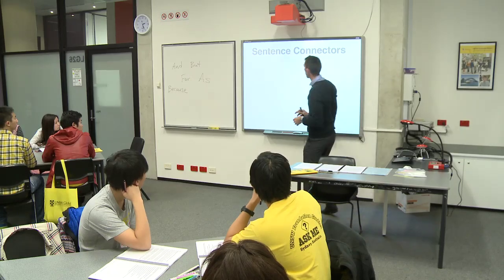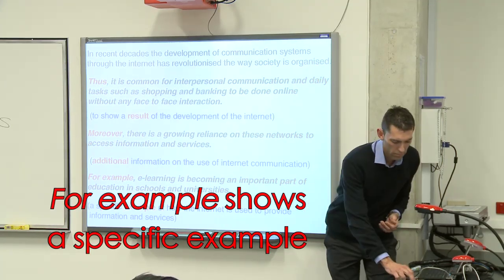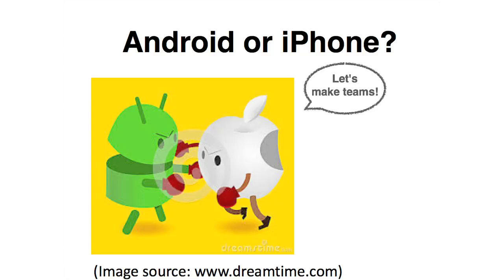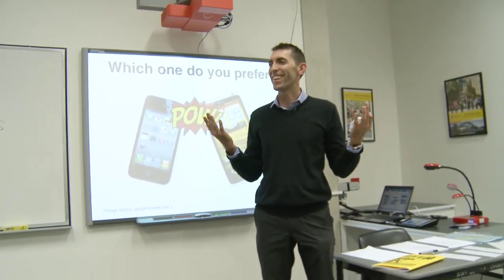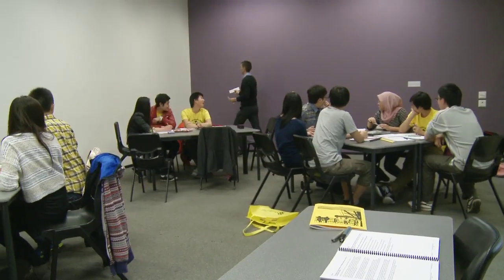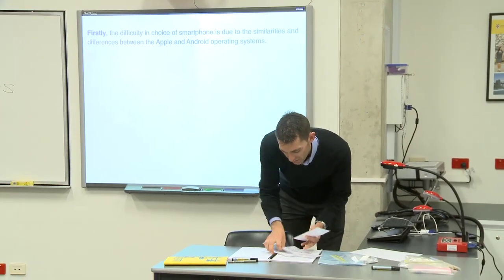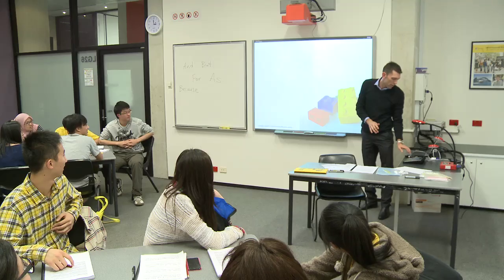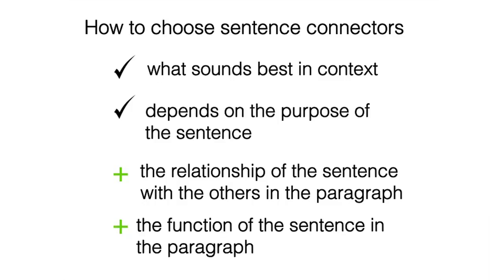UFS English Whit #1 Sentence Connectors (all parts)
This video shows an entire UNSW Foundation Studies Academic English class in action in which student learn about sentence connectors. Sentence connectors are cohesive devices used to join individual sentences together to form meaningful paragraphs. Effective use of sentence connectors is a foundation skill for academic writing.